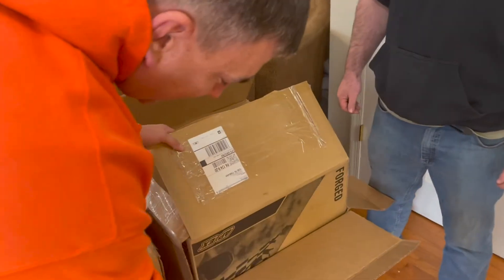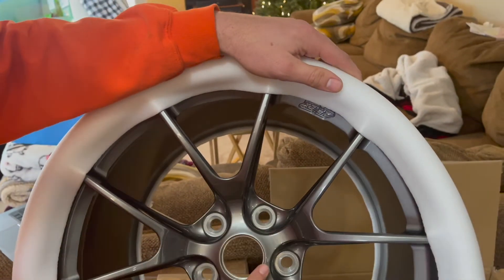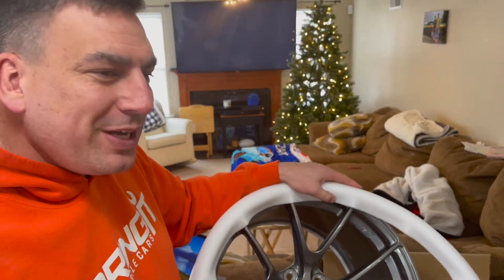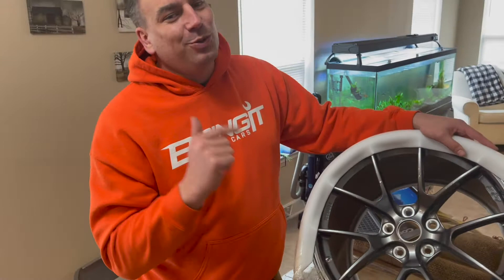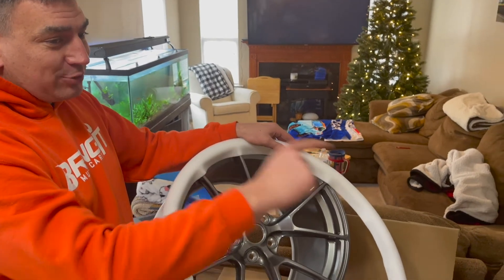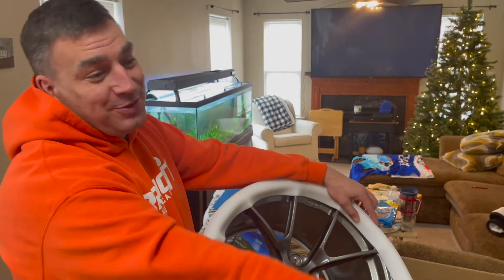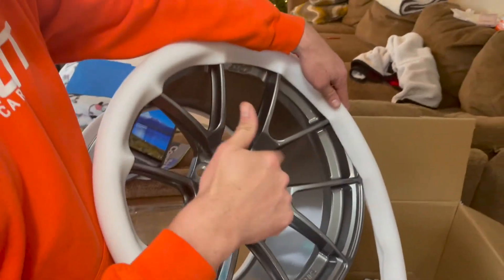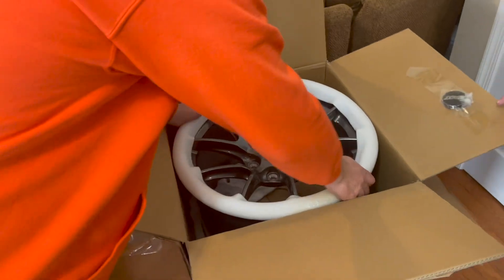New 18 x 12 Apex Race Parts Wheels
2020 Lebanon Ford Performance LFP Mustang GT

Coyote 5.0
Whipple Gen 5 3.0 Stage 2 3.875 pulley pump 93 tune
MMR Oil Pump Gears OPGs
BMR Jacking Rails
Pypes H pipe resonator delete
Wheels –Forgestar F14 19x10 with custom powder coating

Suspension and Chassis
Steeda S550 Mustang Extreme G-Trac K-Member Brace
Steeda S550 Mustang Coupe Rear IRS Subframe Support Braces  PN 555 5754
Steeda S550 Mustang IRS Subframe Bushing Support System PN 555 4437
Steeda S550 Mustang Sport Lowering Springs-Progressive GT/V6 PN 555-8210
Steeda S550 Mustang Adjustable Rear Sway Bar PN 555 1016
Steeda S550 Mustang 1-3/8” Adjustable Front Sway Bar PN 555 1015
Steeda S500 Mustang Ultimate IRS Stop The Hop Package PN 555 2129
Steeda S550 Mustang IRS Subframe Alignment Kit PN 555 4438
Steeda S550 Mustang Billet Aluminum Vertical Links with Delrin Bushings PN 555 4121
Steeda S550 Mustang Adjustable Rear Toe Links PN 555 4120
Steeda S550 Mustang Rear Lower Control Arm Spherical Bearings PN 555 4117

Wrap
3M Satin Key West
Avery Gloss Orange
VViVid Dark Smoke Headlight Taillight Tint

This channel is awesome. If you haven't rung that notification button yet you better do it so you don't miss any of our killer content. Thanks again for watching and remember if you have a fast car you better BRING IT.

Check me out on Instagram @bringitmusclecars
Check me out on Facebook at Bring It Muscle Cars